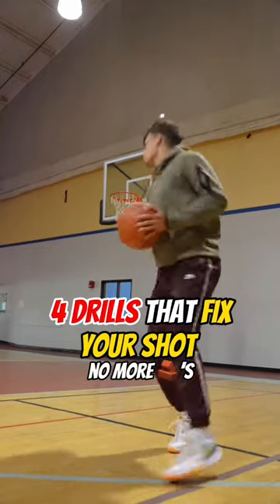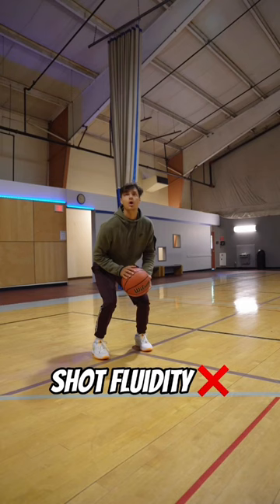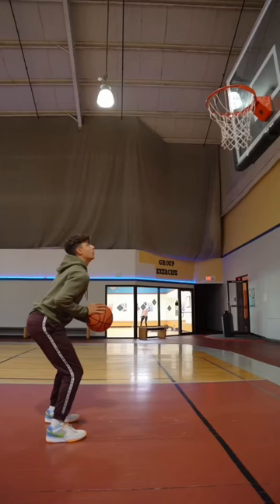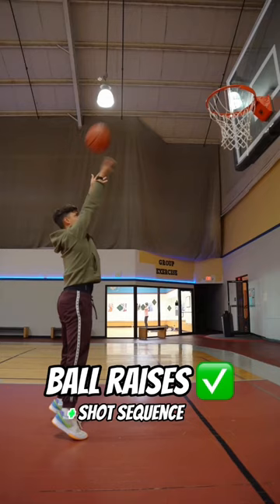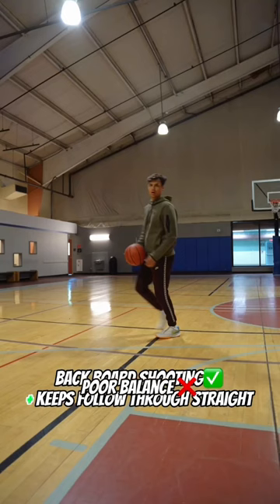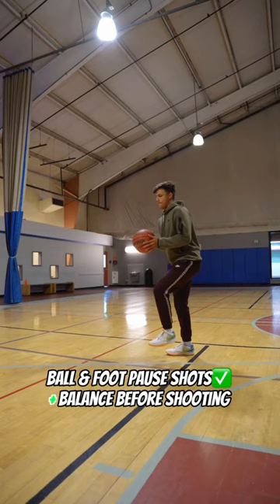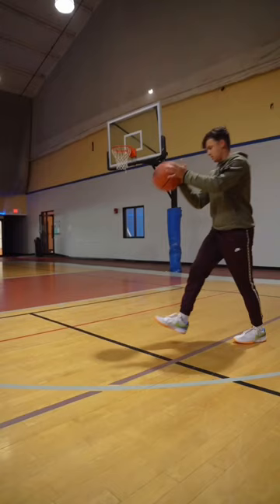4 SHOOTING DRILLS THAT WILL FIX YOUR JUMPSHOT